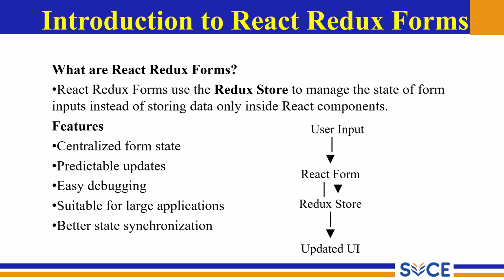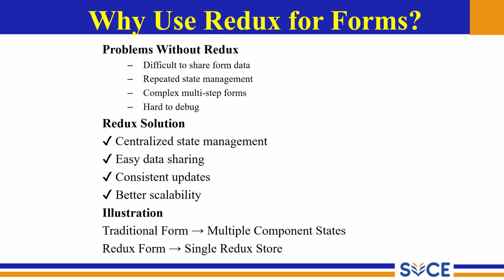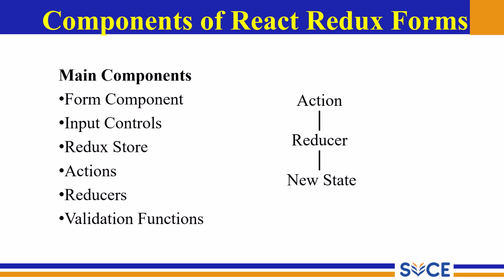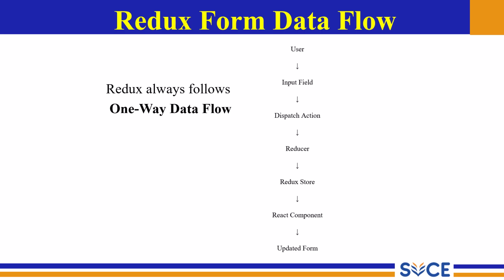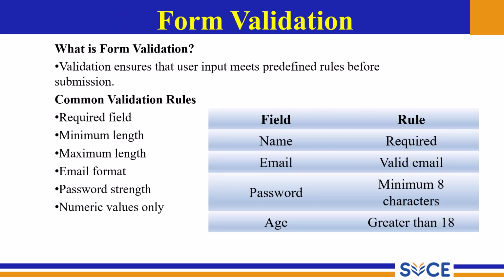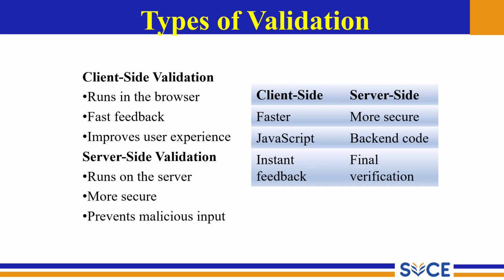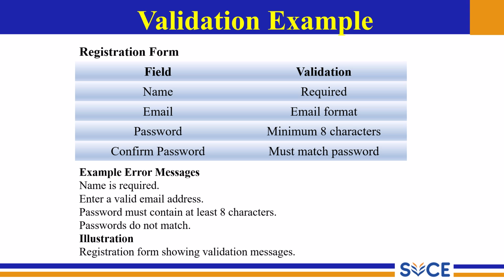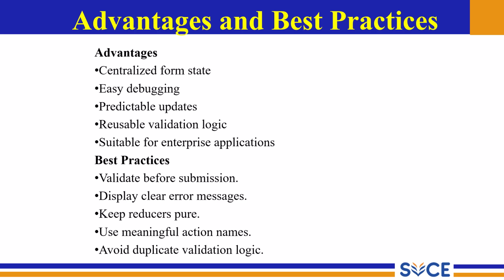Unit V 6 React Redux Forms and its validation